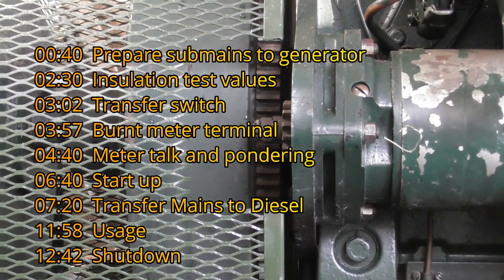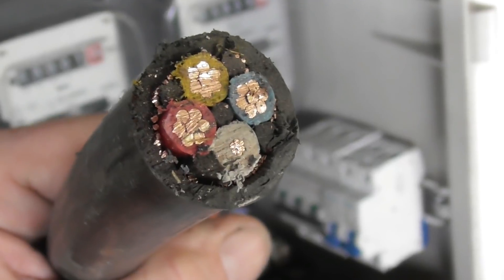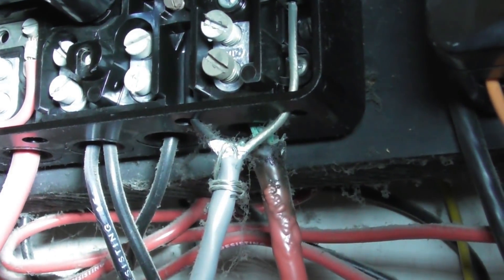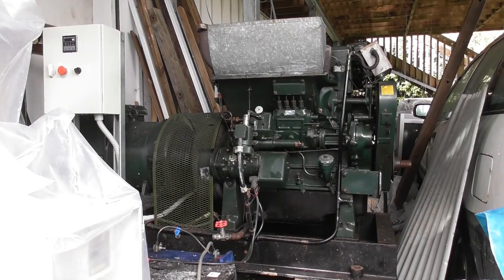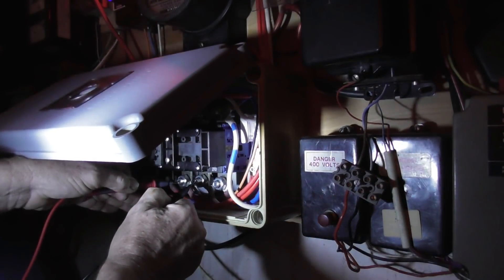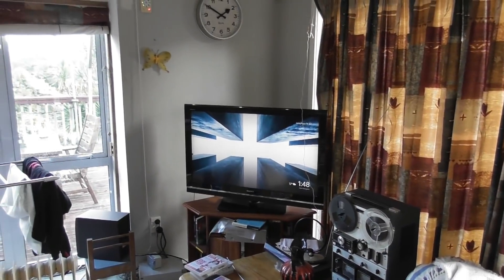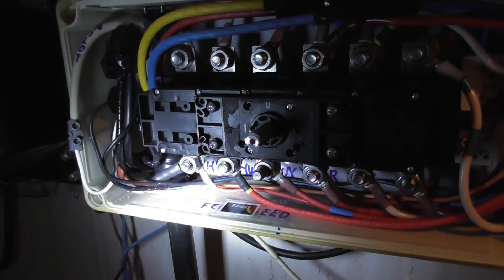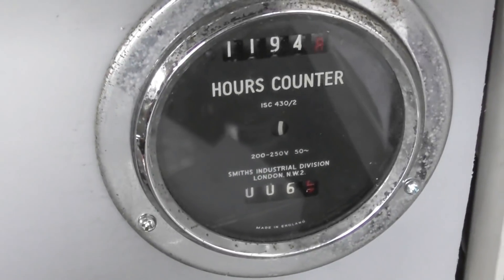Diesel Generator submains and transfer switch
Submains installed and first testrun with Lister diesel and transfer complete house load from mains to generator.
Testrun went smooth, no issues.
Voltages and currents were good.
Fuel consumption is 2.5 liters diesel per hour at ¼ load (8 kW)
4 liters diesel for 6.2 kWh power consumed.

Thumbnail of video is at 03:43